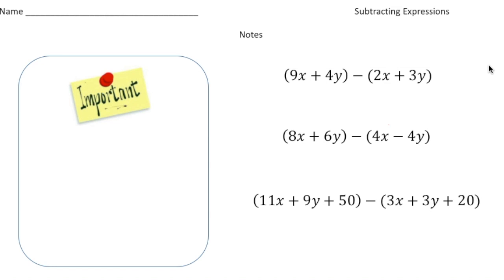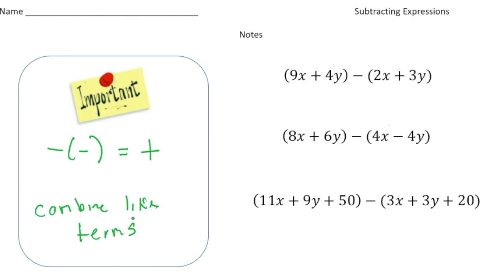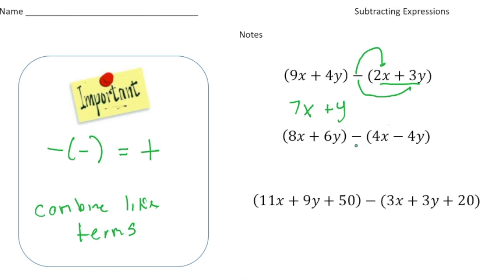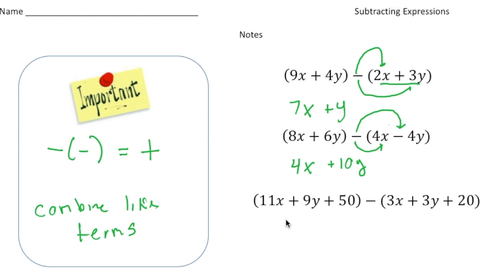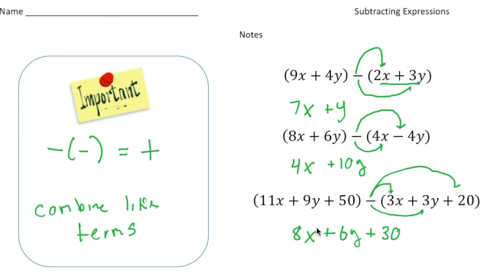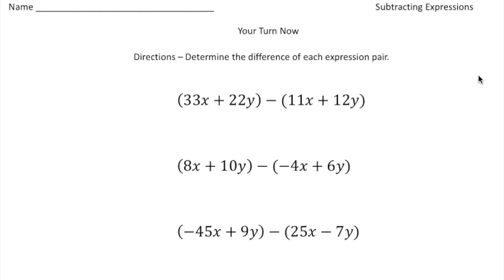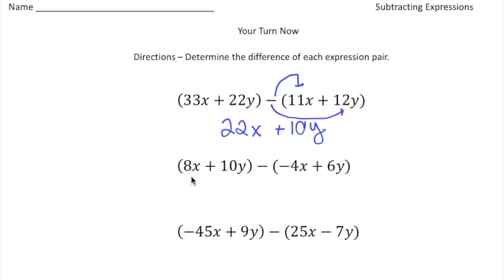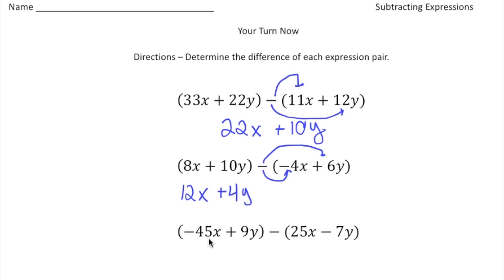Master Subtracting Expressions: Simple Step-by-Step Guide | Math Made Easy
Learn how to subtract expressions with this easy-to-follow guide! This video will show you how to subtract like terms and simplify expressions step-by-step, making algebra a breeze. Ideal for students looking to improve their skills and confidently tackle subtracting expressions. Watch now and master the art of subtraction in algebra!